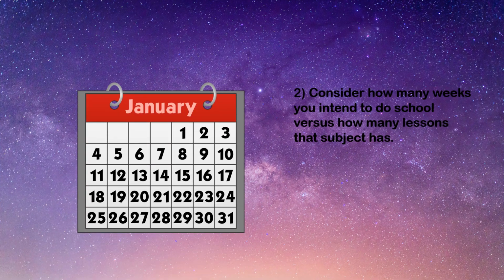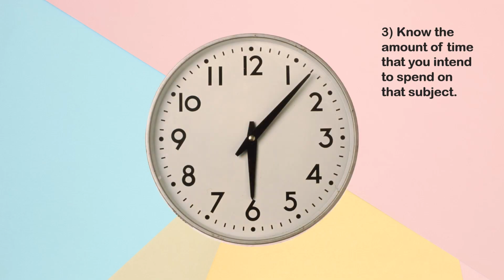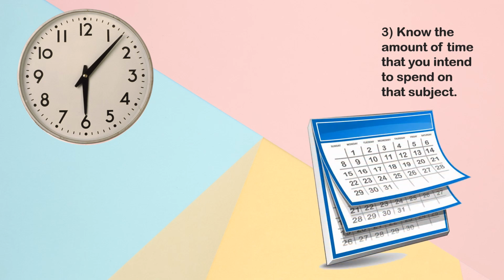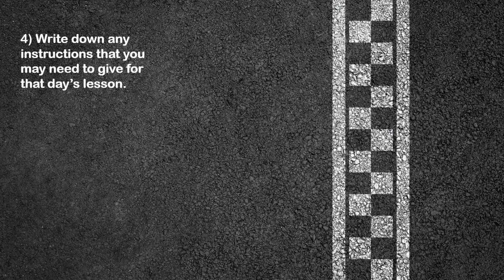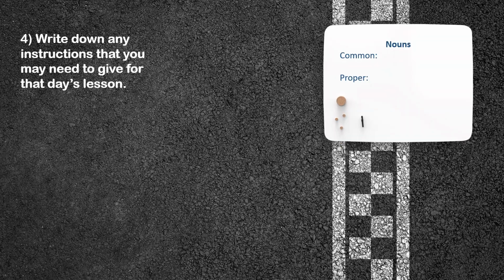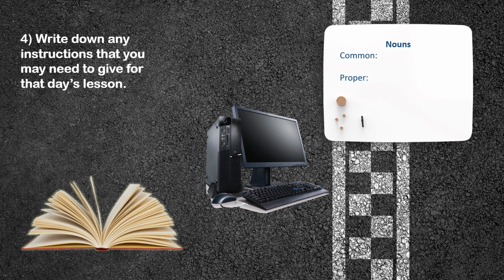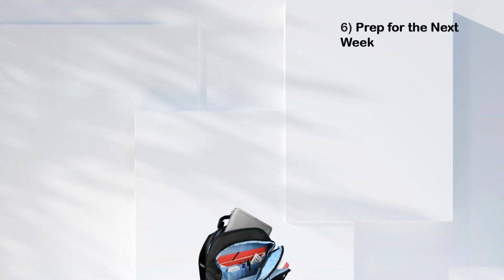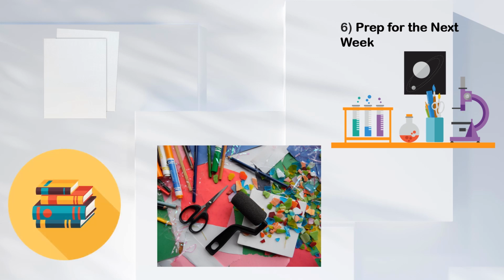Tips for Lesson Planning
These are my best tips to help you get your lesson planning off to a great start. I include factors to think about before you get started as well as easy-to-follow steps to make lesson planning a smooth experience.